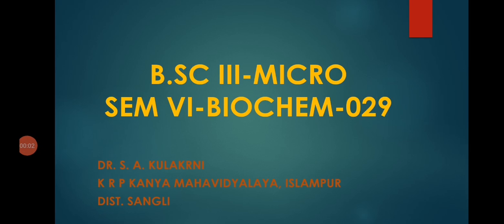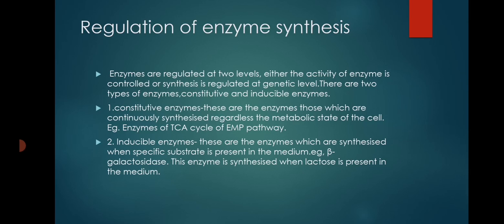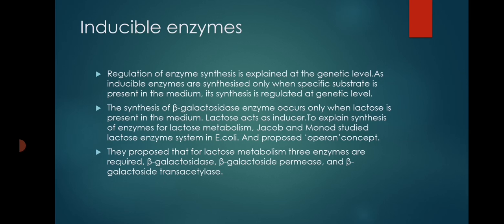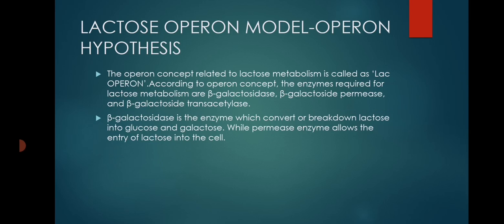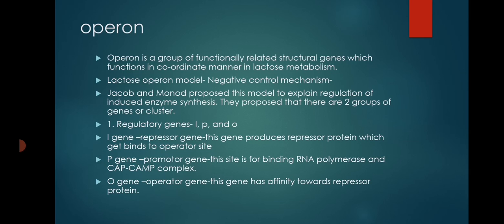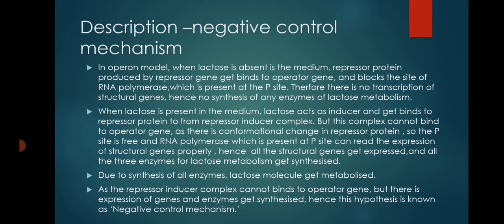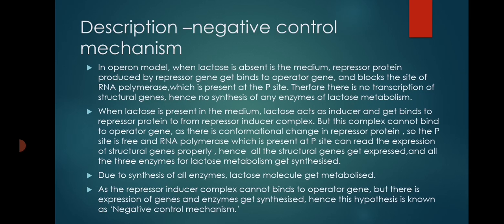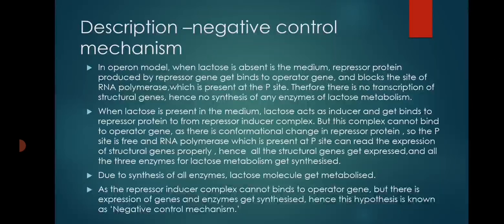BSC3SEM6MICRO29 Dr Swati Kulkarni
concept of operon